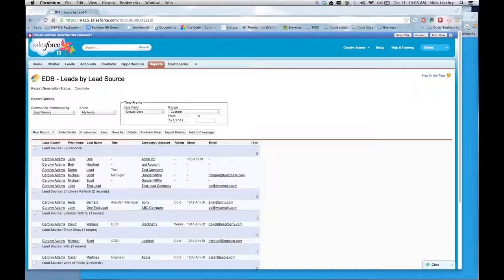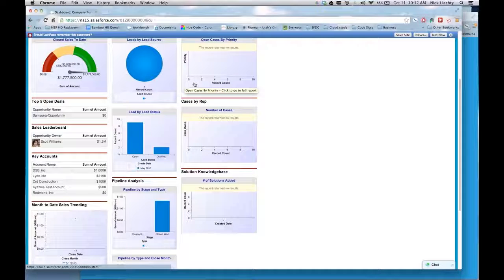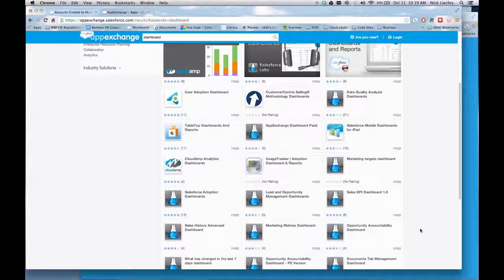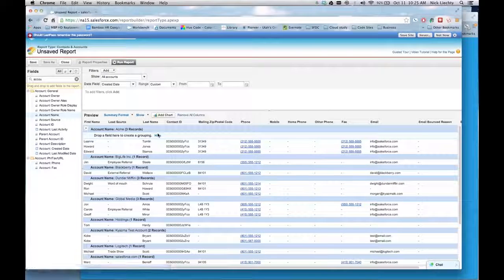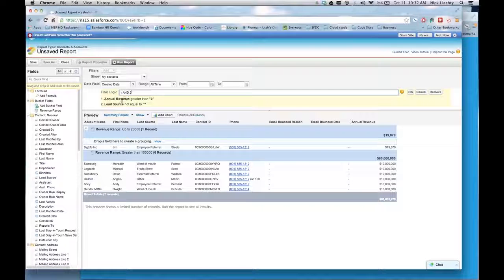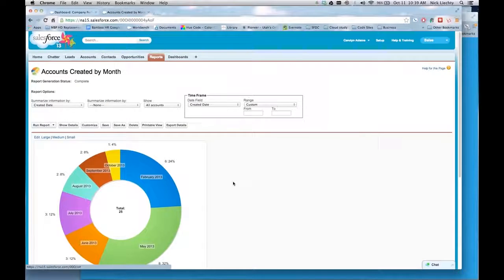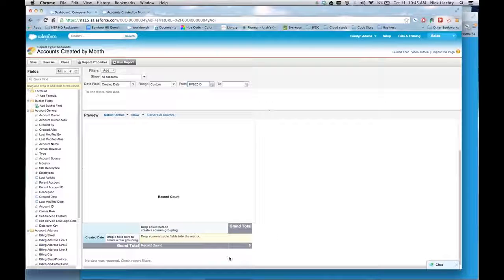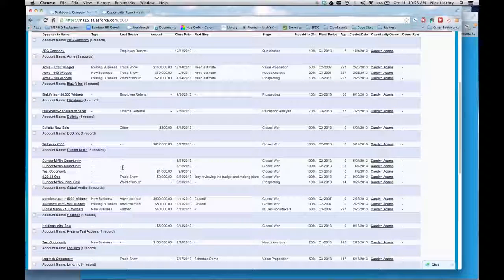Getting The Most Out of Solutions and Cases in Salesforce 1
Learn how to manage the dashboard and create and view new reports – in this Salesforce training video for beginners, administrators, and developers.